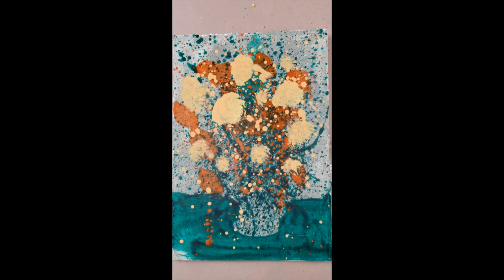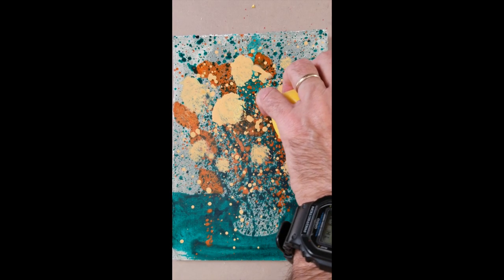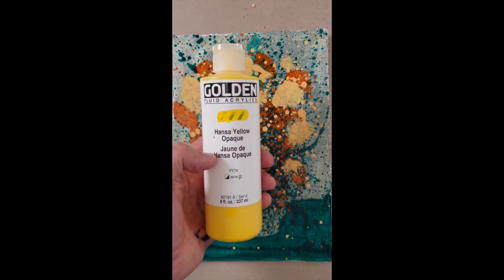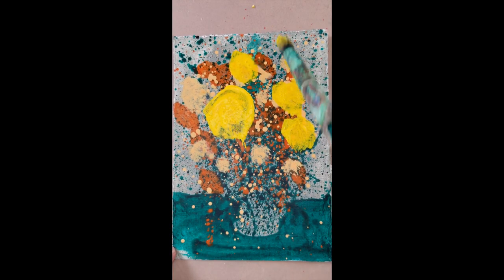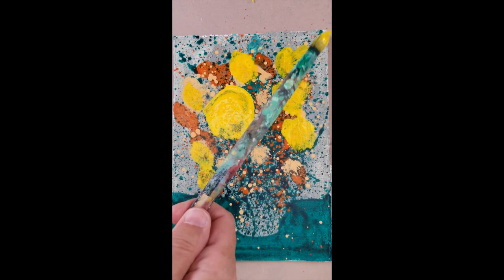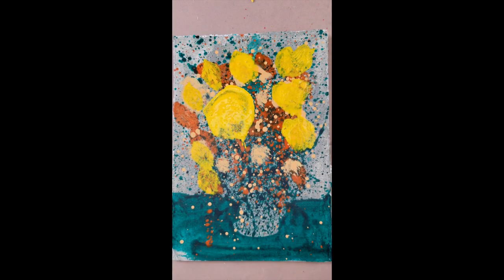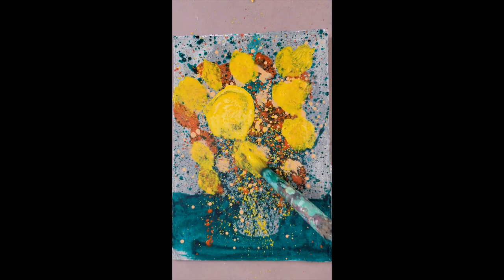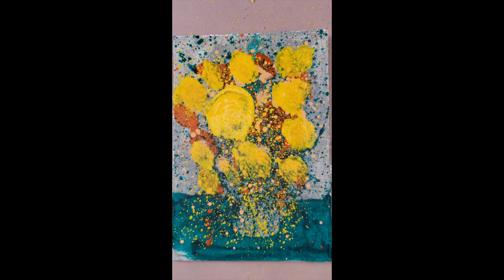June Giveaway Episode 5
Giving away a free painting! I started this painting At Radiant Light Live in Art Studio in Santa Fe on June 1st. I am now back in my home studio in North Carolina and I will finish this painting by the end of the month and give it away, completely free! I will even pay for shipping if the winner is in the Continental US!